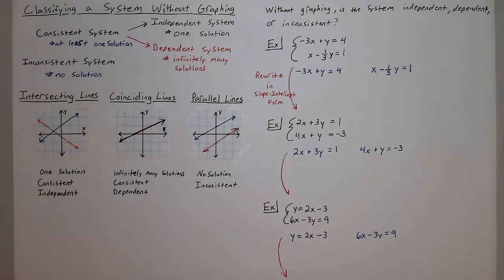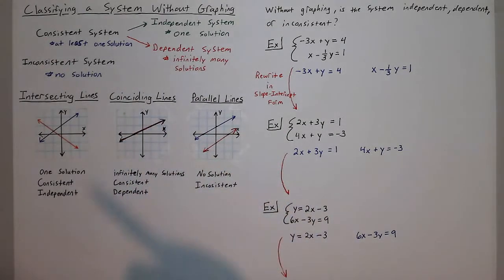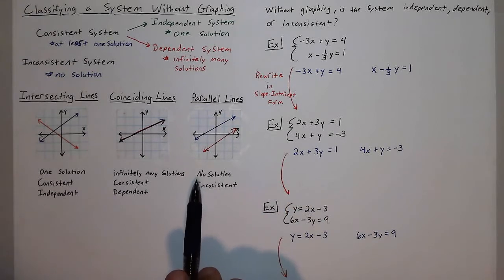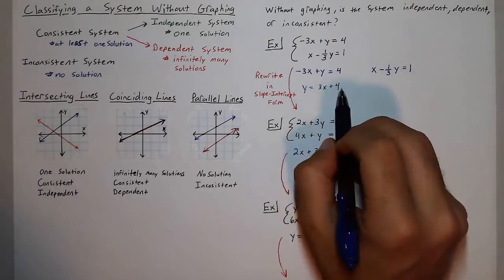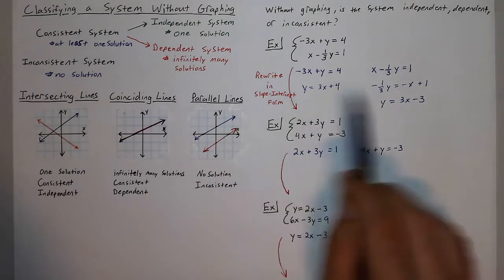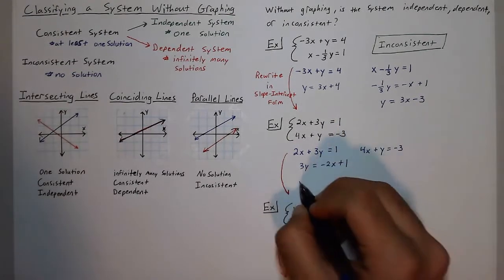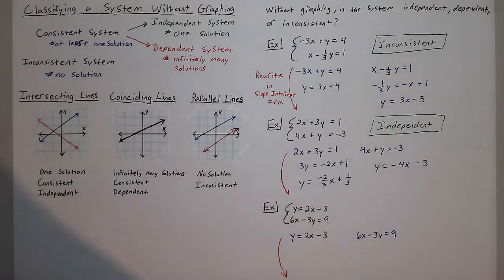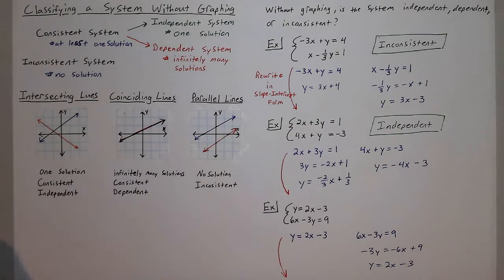Classifying a System Without Graphing [3.1-2]